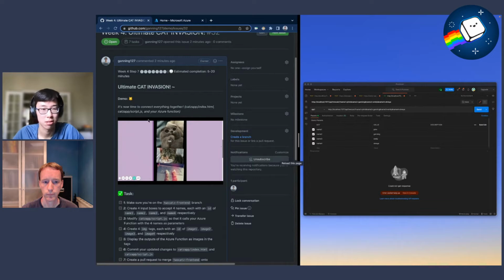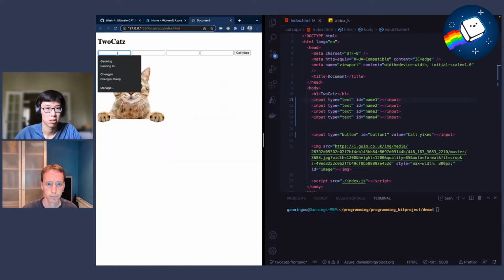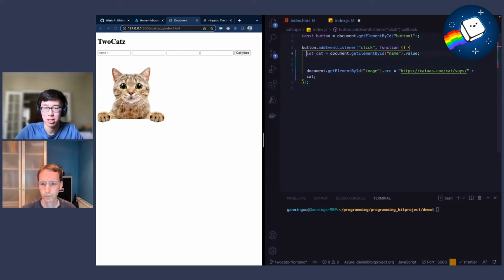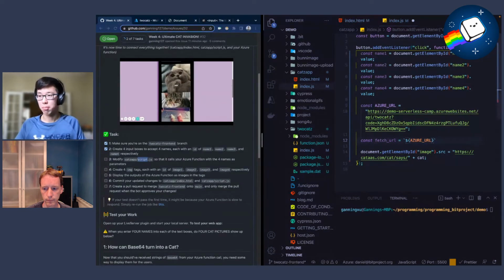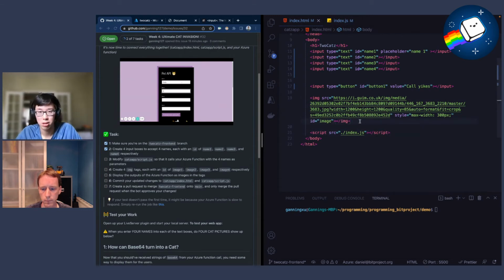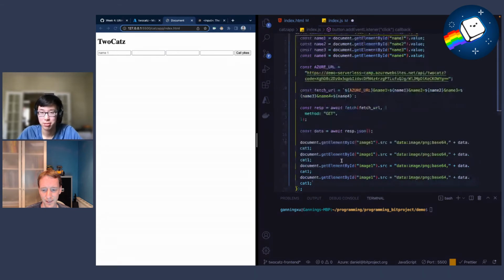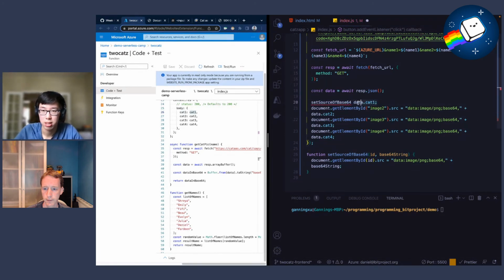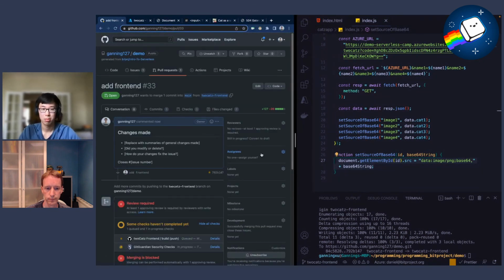One Cat isn't enough ~ Meow [Intro to Serverless 4.6]